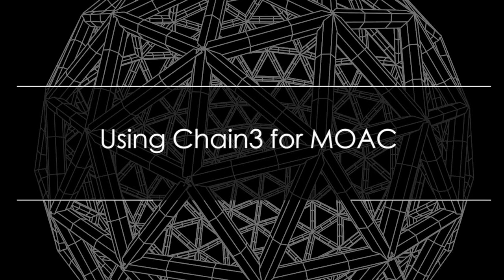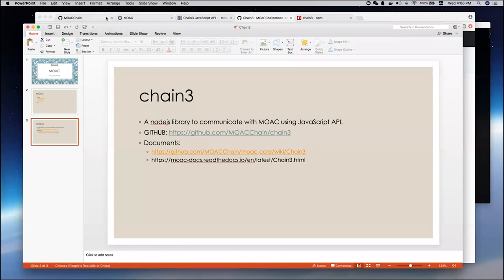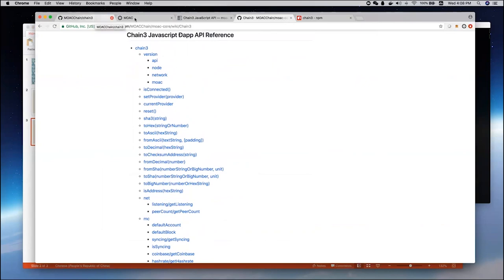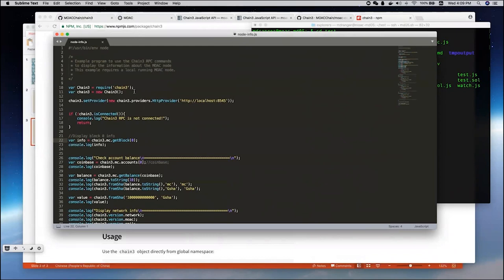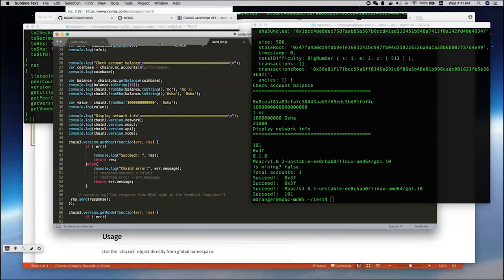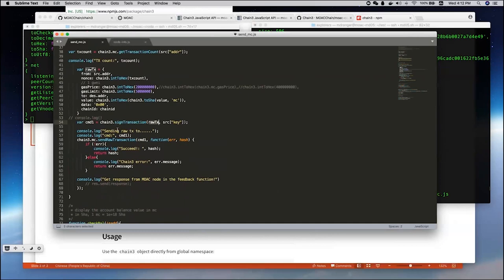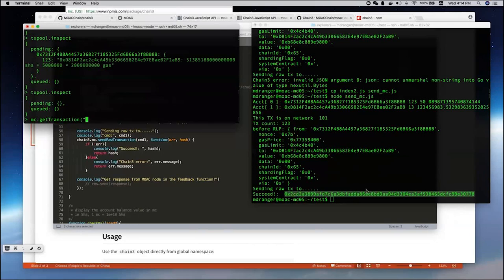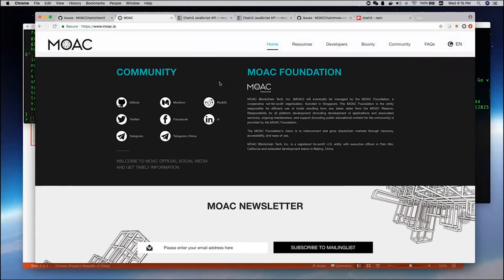Tutorial - Using Chain3 for MOAC - English Language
This video shows how to use Chain3 for MOAC.

MOAC- Multi-Layer Blockchain Architecture For Commercial Application.

Contents
Javascript API public library 1:06
API Documentation 3:11
Install chain3 library 3:38
Transaction example 6:32